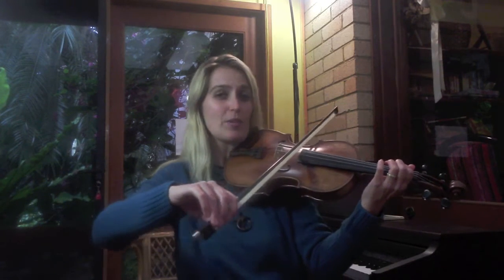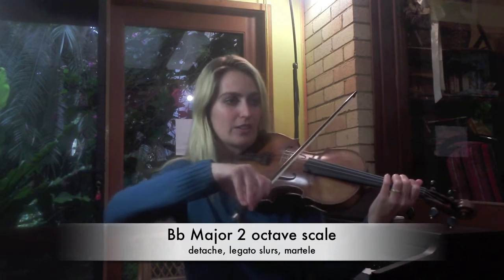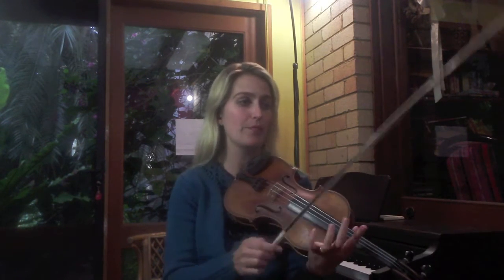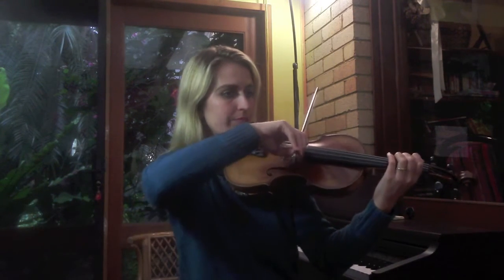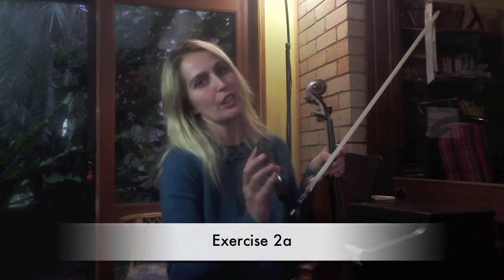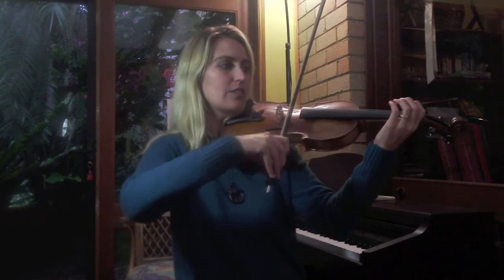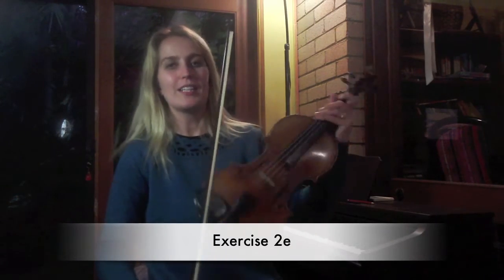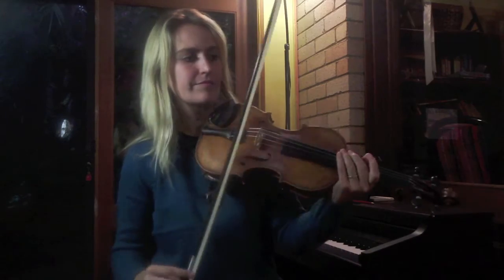AMEB 2nd Grade Violin Technical Work Tutorial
If you find this video useful consider consider making a donation
01:10 Bb Major
03:03 Bb melodic minor
04:35 Bb harmonic minor
05:40 D Major
07:15 D melodic minor
08:40 D harmonic minor
09:50 Bb arpeggio sequence
10:50 D arpeggio sequence
11:38 Exercises
12:15 Exercise 2a
13:00 Exercise 2b
14:30 Exercise 2c
15:35 Exercise 2d
16:45 Exercise 2e